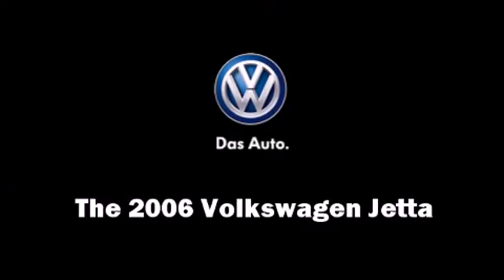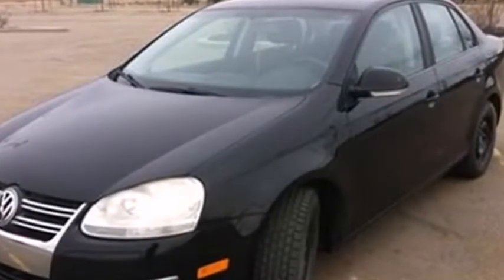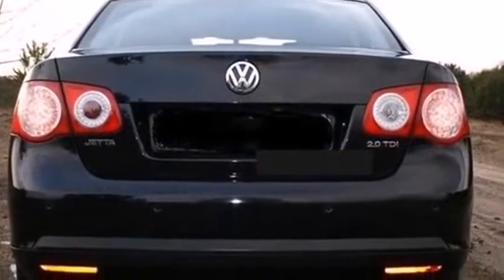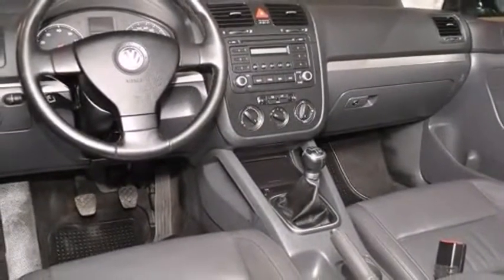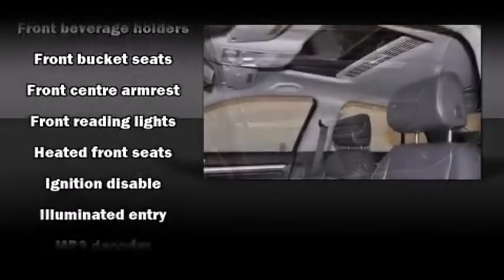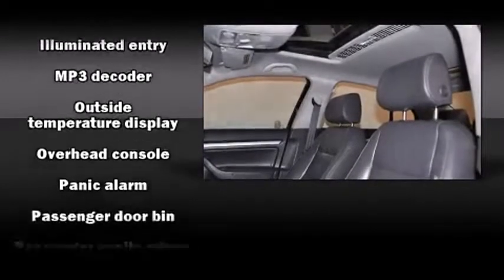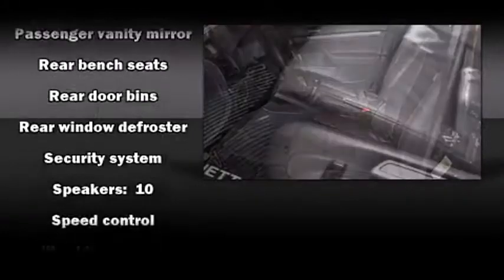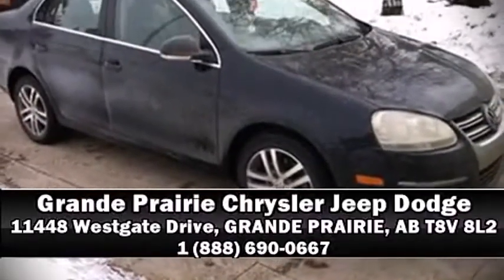2006 Volkswagen Jetta - Grande Prairie, AB - Stock# 13LT2024C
Just traded in this super fun, super sporty Volkswagen Jetta in mint condition! With only 131,000 kms premium heated leather interior, sunroof, peppy manual transmission and more this little car will not disappoint! Amazing fuel consumption and known Volkswagen reliability, this black beauty will be the perfect vehicle for around town or even those quick little road trips to the city.